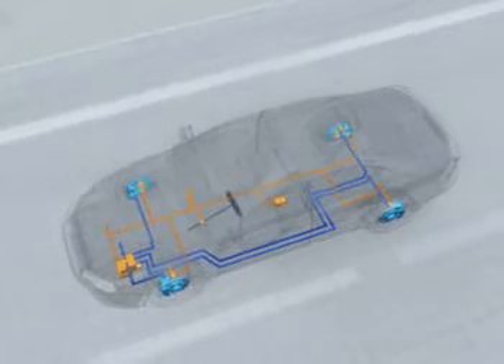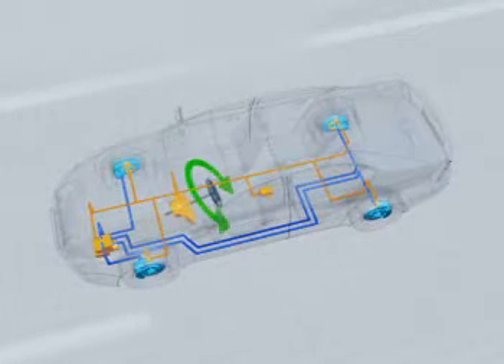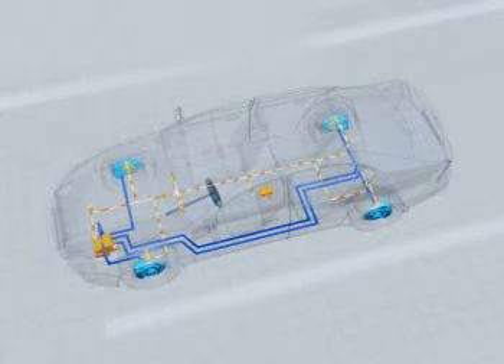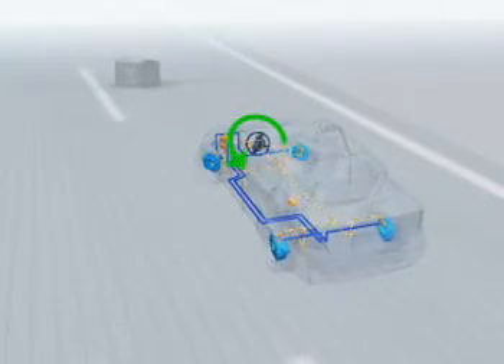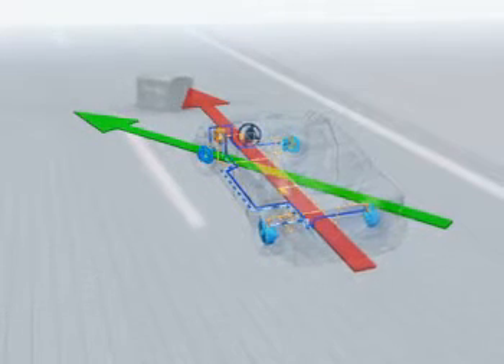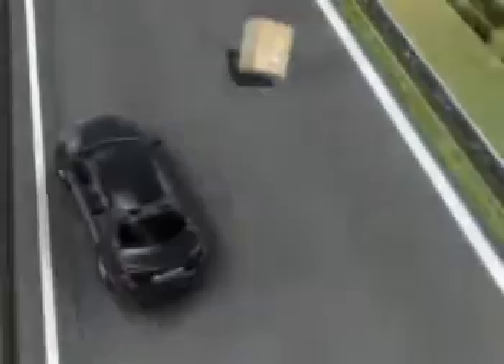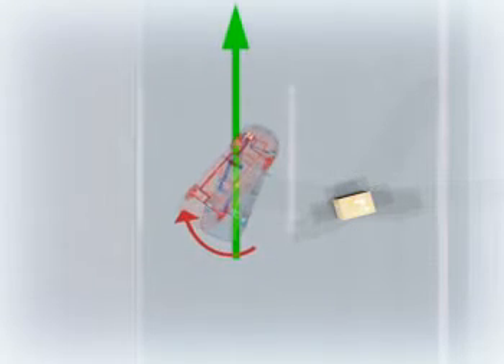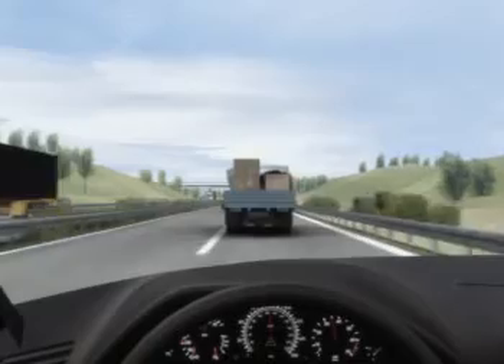Funcionamento do Controle de Estabilidade (ESP) - Salão do Carro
Exemplo de funcionamento do Controle de Estabilidade (ESP).

Vídeo divulgado pela BOSCH.